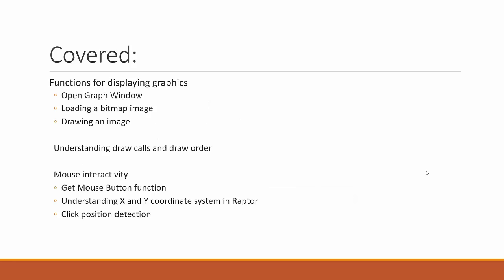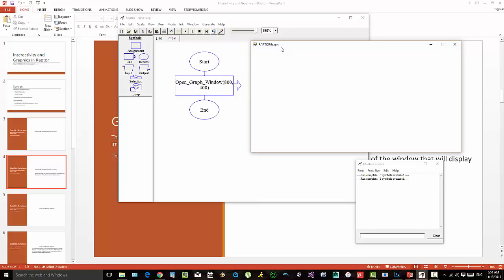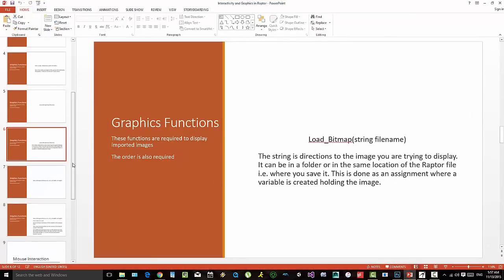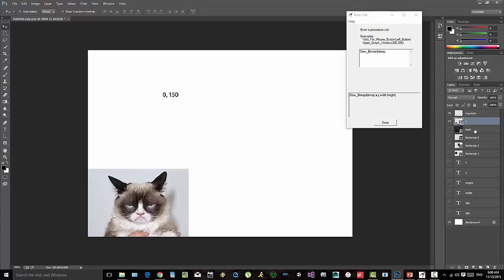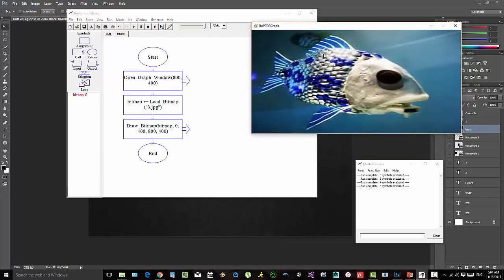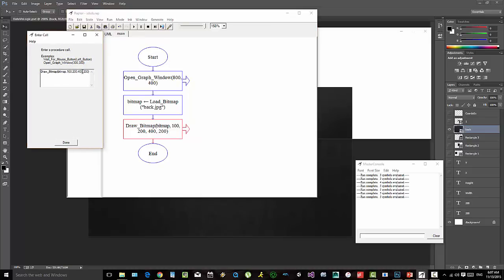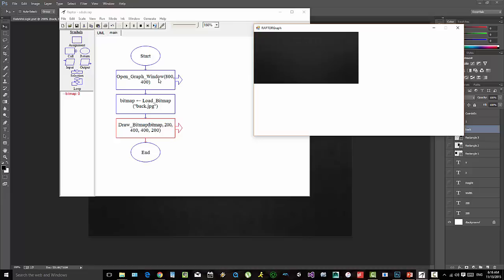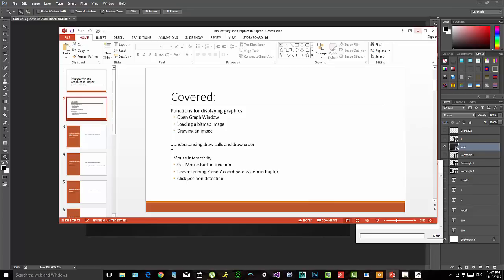Raptor Graphics and Mouse Interaction 1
Screenclass/tutorial on the basics of displaying images with Raptor and an overview of the x, y coordinate system used for it